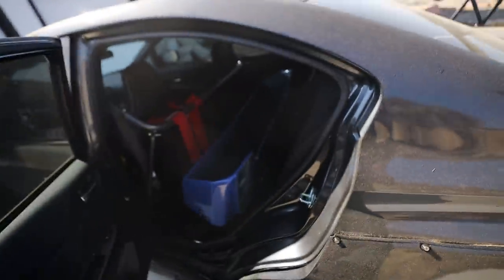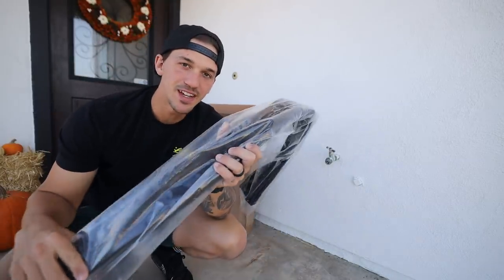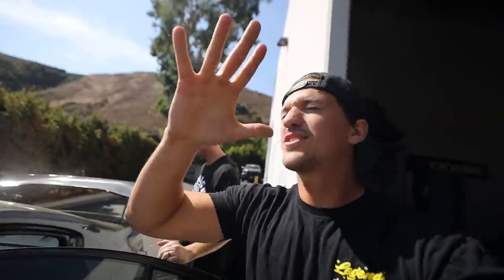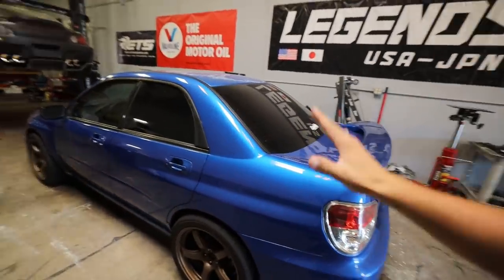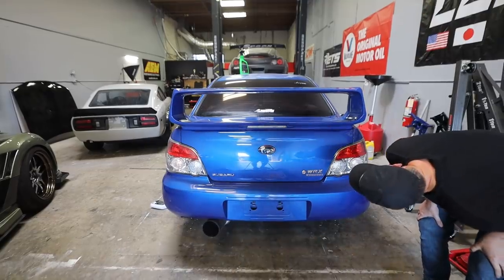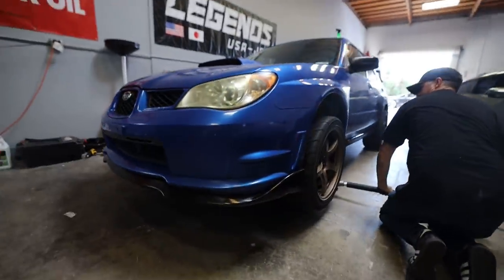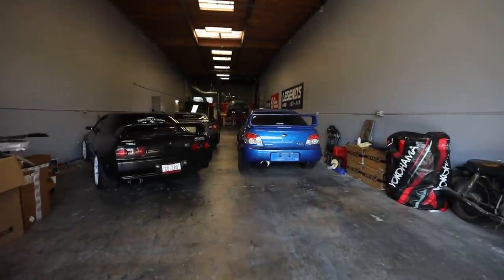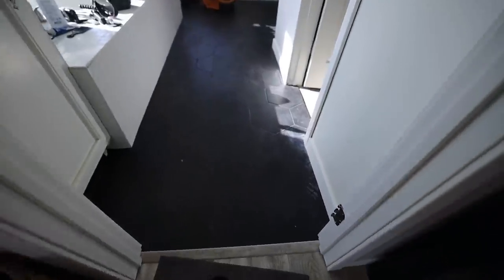Surprising Best Friend With DREAM CAR PARTS!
So excited for Tim!! In today's video, i surprised tim with some car parts he's been wanting forever!! We are building Tim's WRX, so i decided to get him a couple of cosmetic mods before the real fun starts. We install an OEM STI wing and an STI style front lip on his WRX!

MOD LIST
*2015 Subaru WRX*
Tomei Exhaust
Invidia Catless Downpipe
Fujitsubo Headers
ETS intake
Cobb AP
Pro Tune

-My GFX artist: